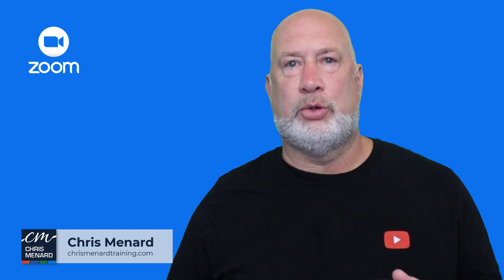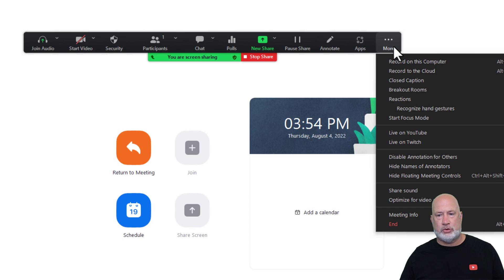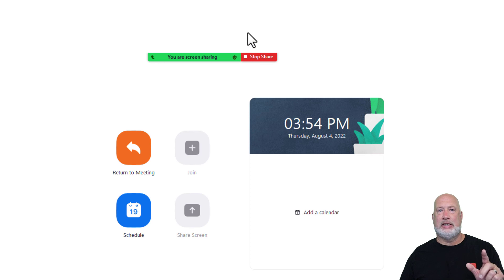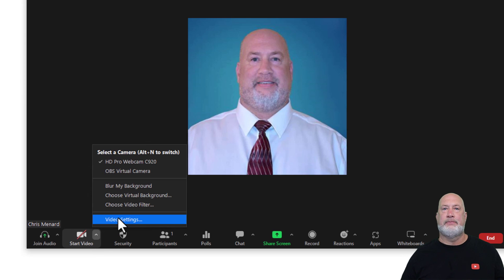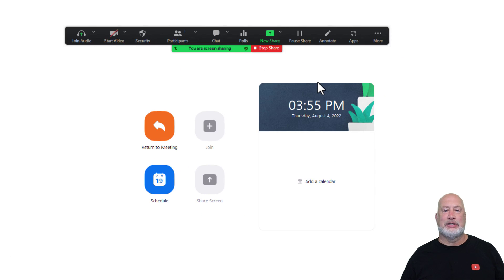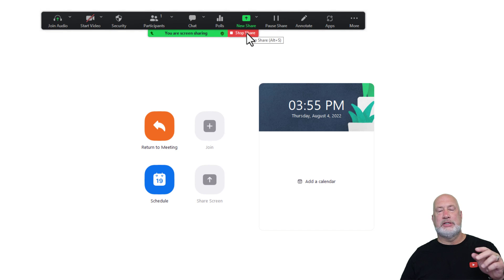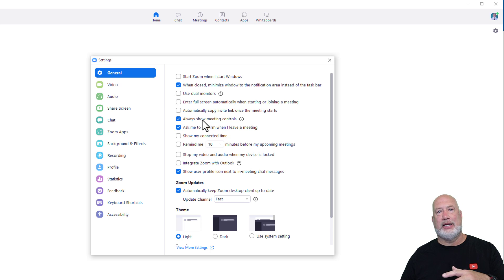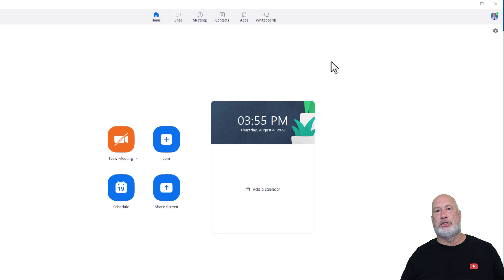Zoom Always Show Meeting Controls - Awesome Tip for Presenters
When you are presenting in Zoom, it is important to have access to the Meeting Control bar. Frequently, it will disappear, and you have to Stop Presenting to get it back. Some users have said they have to exit the meeting and join again. That is a HUGE hassle. My tip is to turn on the feature to Always Show Meeting Controls when presenting.

Chapters:
0:00 Intro
0:36 Method 1 to Always Show Meeting Controls
1:15 Method 2 to Always Show Meeting Controls

Steps to turn on Always Show Meeting Controls
1) Start the Zoom app
2) Go to Setting
3) General - check Always Show Meeting Controls

September 14, 2022 - The Best Overlooked Zoom Features - Administrative Professionals Conference - This will be part of my presentation.

-- EQUIPMENT USED
○ My camera